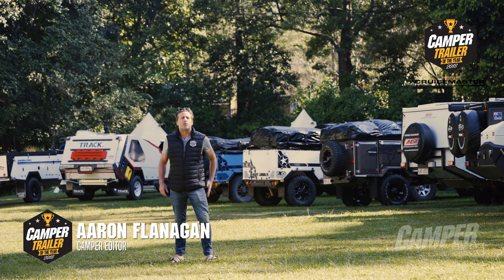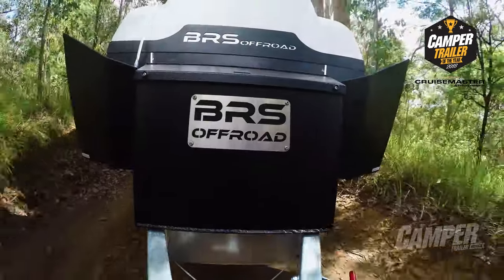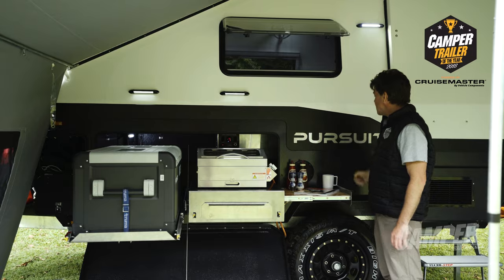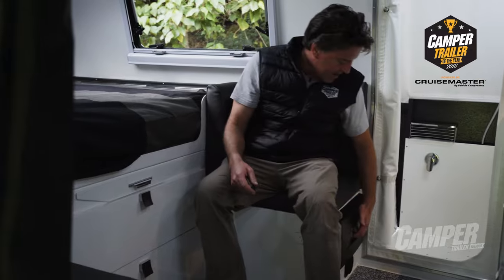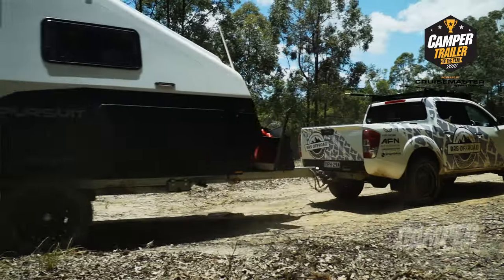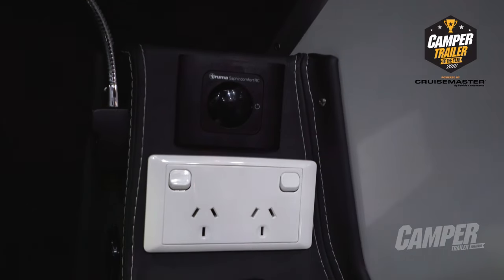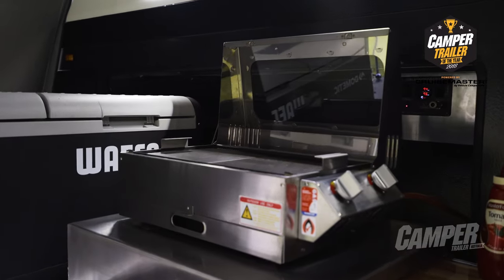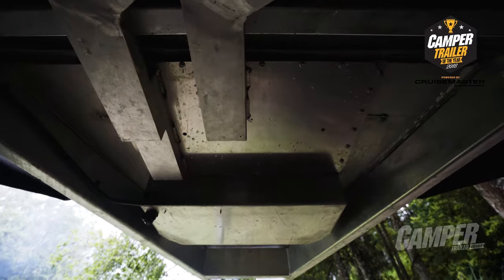BRS Offroad Pursuit Platinum | Camper Trailer of the Year 2018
Join us as we revisit the Camper Trailer of the Year 2018 event, featuring the BRS Off-road Pursuit Platinum! This compact hybrid pocket rocket packs a punch with its unique moon-gazing window, a dual-burner BBQ, and a rugged marine-grade aluminium body. Witness the innovation with remote control doors that redefine convenience. The Pursuit Platinum is not just a camper trailer; it's a head-turner